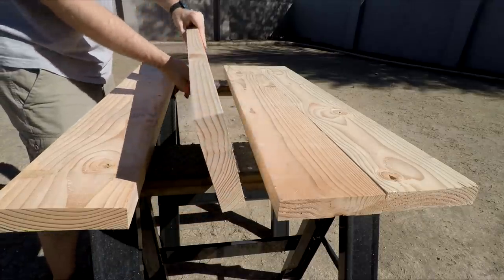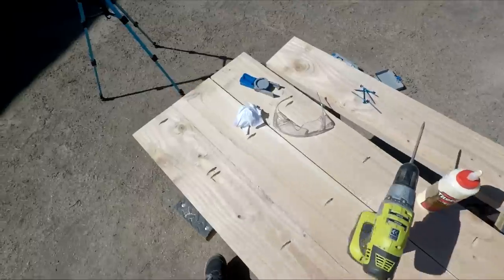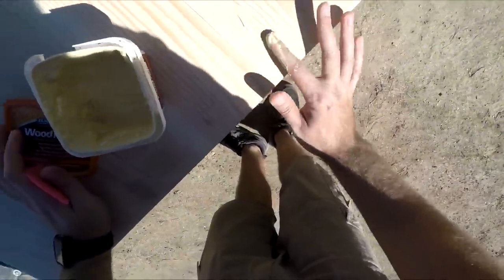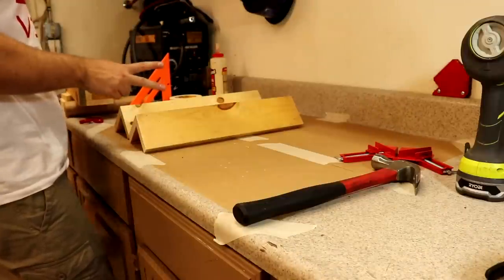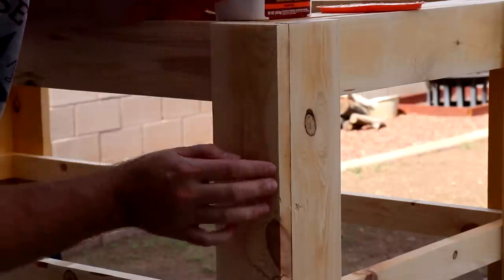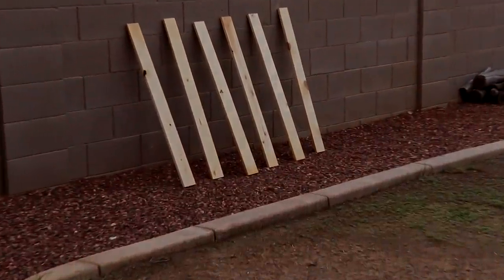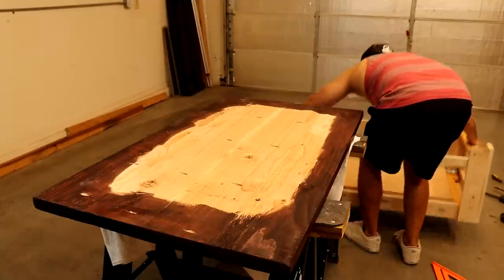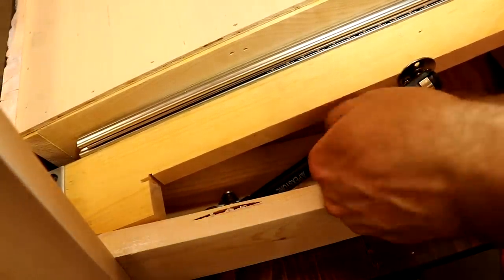Easy DIY Rustic Concealment Coffee Table / farmhouse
WOOD NERDS GEAR IS NOW AVAILABLE

! I'M THIRSTY! BUY ME A BEER !

Did I do a good job? Buy me a drink man! I deserve it! Gonna start toasting to my supporters at the end of videos and would be stoked to say a toast to you!

Cheers everyone!

Follow me Nerds, as I show you how to build the next great addition to your living room. The perfect place to hide your valuables, cash, firearms, or even table top eye sores like remotes.

Wood and Cuts:

 Top: 4-2x8 @ 48"(ripped on a table saw to fit perfectly)

 Base: 4-1x4 @ 23"(2 for attaching top to base)
       2-1x2" @ 23"
       2-1x1 @ 23"(Bottom shelf support)
       8-1x4 @ 44"(6 for bottom shelf)
       2-1x2" @ 44"
       8-1x4 @ 17"

 Drawer: 2-1x4 @ 35.5"
         2-1x4 @ 17.5"
         2-1x4 @ 19"(Slotted for piston tollerance)
         (cut drawer deviders to personal preference)
         1-1/8" thick plywood sheet @ 35.5"x19"

Materials:

Simply White stain
Red Mahogany stain
Similar to the latch I used
Butt Hinge
Pluck Foam
Wood Glue

Tools:

12 inch Chicago Electric Miter Saw (Best tool I have)
10 inch Chicago Electric Miter Saw (Alternative)
Ryobi Table Saw
Ryobi Drill
Ryobi Nial Gun (HIGHLY Recomended)
Belt sander (Awesome Sander)
Orbital Sander
Corner Clamp
Box of Rags(The Best!)
Kreg Jig
Pocket Hole Screws
4 foot clamp: Could not find
Speed Square (super useful and cheap!)

Camera Gear:

Canon SL2
GoPro Hero 5 Black (Lowest Price)

Cutting Music By
DJ Quads - Little Dream